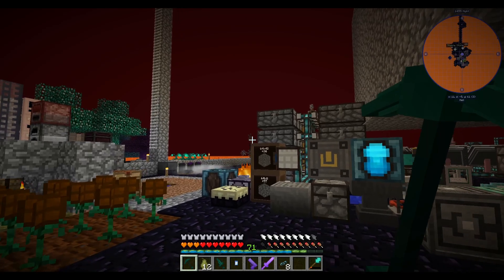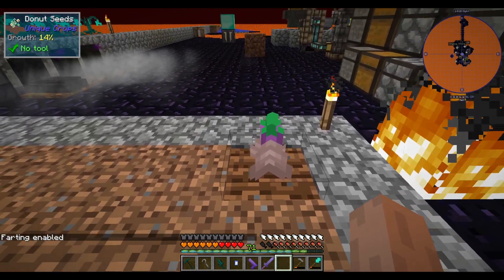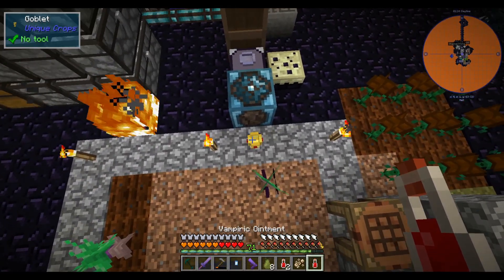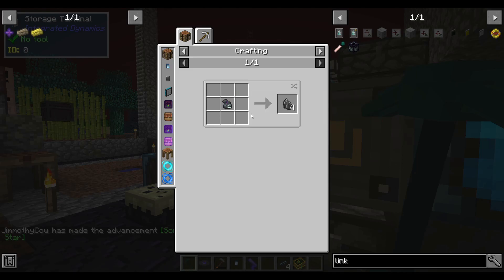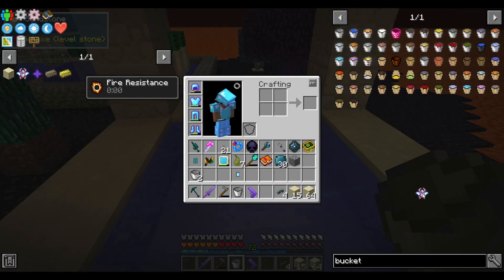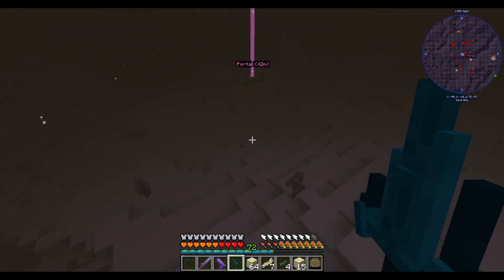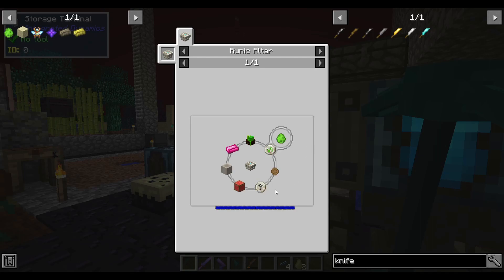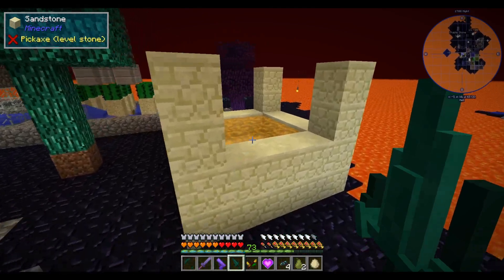Volcano Block EP16: Hot Sand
Volcano Block is a lightweight questing/progression modpack with a unique progression driven by a number of interesting, and under-appreciated mods including:

Hearth Well
Unique Crops
Prodigy Tech
Cannibalism
Soulus
Evilcraft
Tetra
Alchemistry
Forbidden & Arcanus